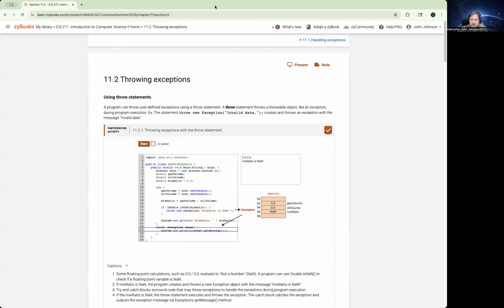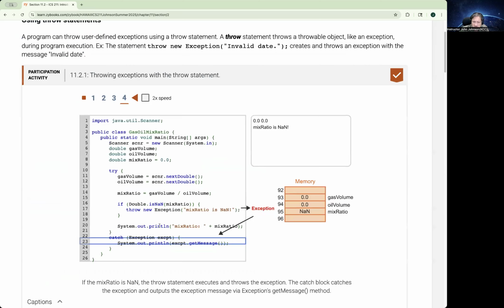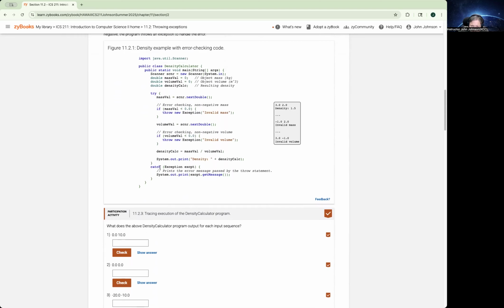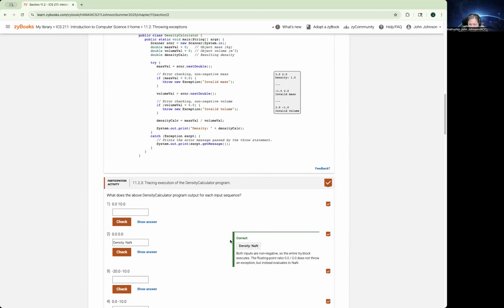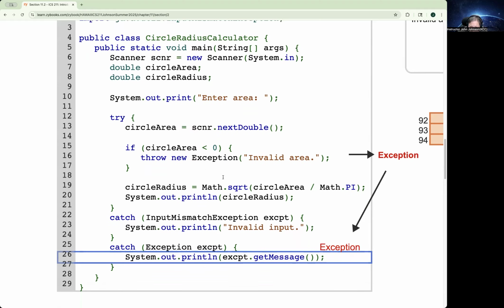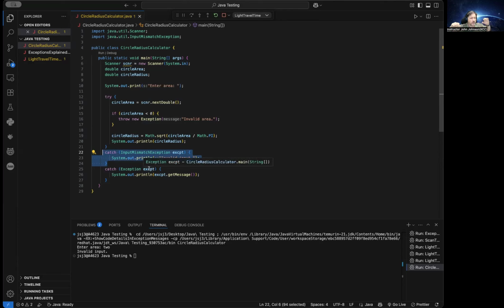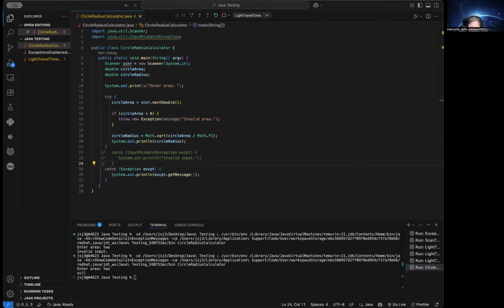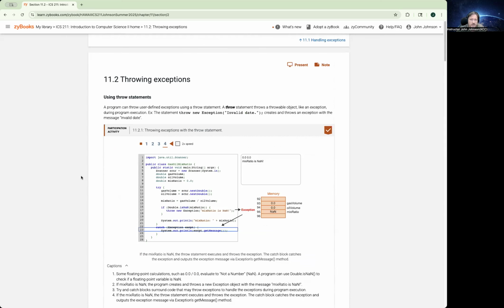Exceptions Part 2 - Throwing exceptions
In this video we discuss throwing our user-defined exceptions. We discuss using multiple exception handlers and the difference between base class Exception and derivates such as  InputMismatchException.